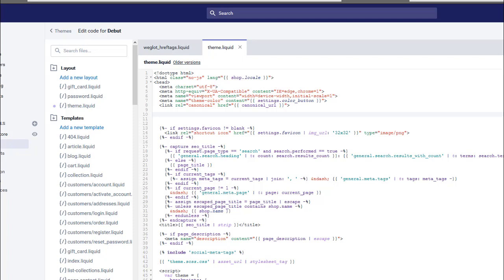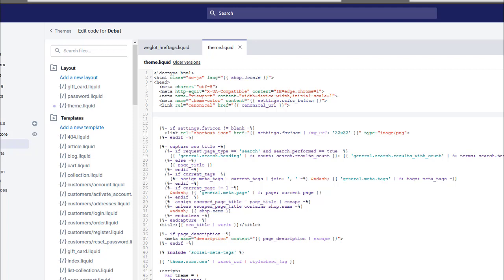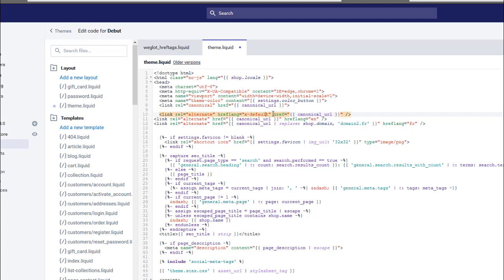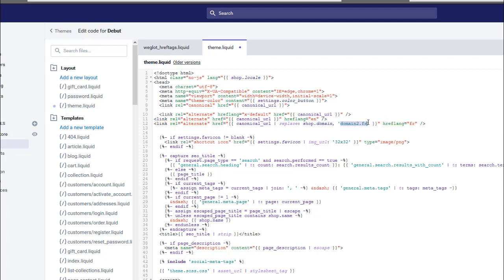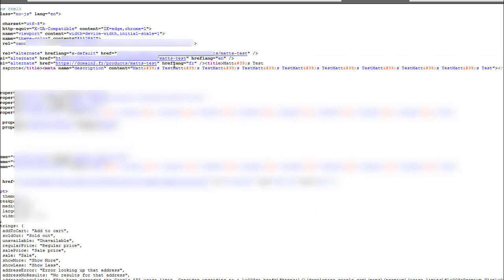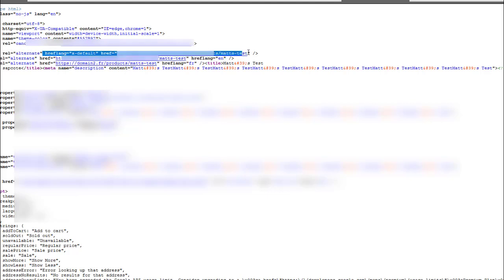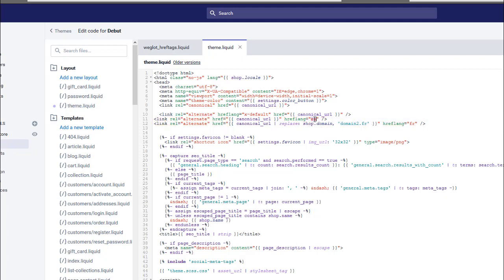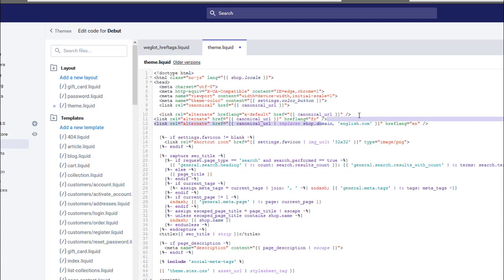Shopify HREFLANG Tags: Add them Manually for Multi-Domain Stores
Full guide If you have two or more Shopify stores targeting different languages on each, then this video will help you add HREFLANG tags to them to correctly connect them for international SEO.

If you want me to help you with your SEO, then see my consulting services